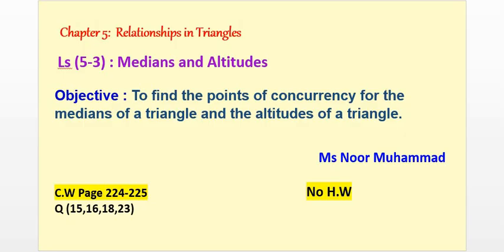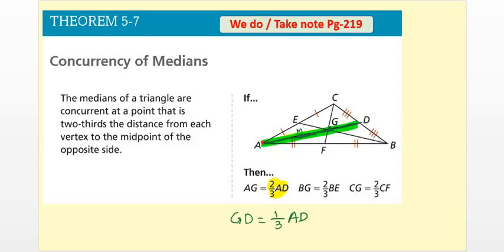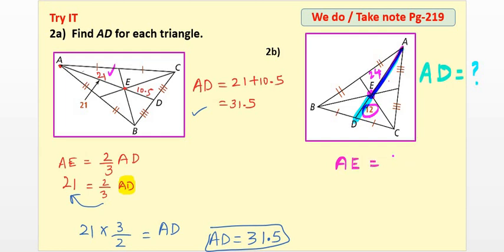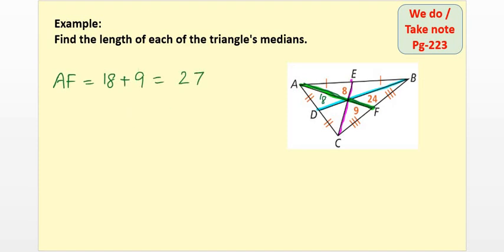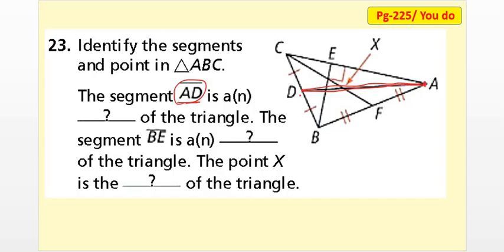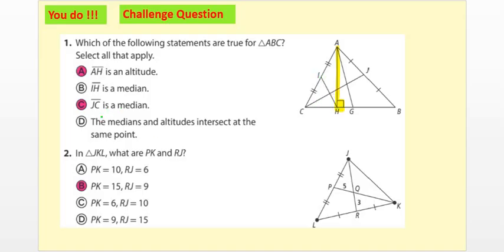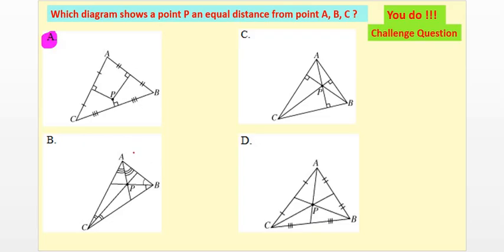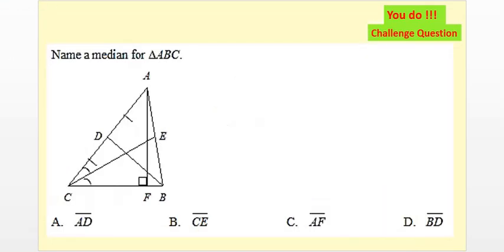Envision Geometry Topic-5 Lesson-3 ( Lesson 5-3 ) Medians and Altitudes